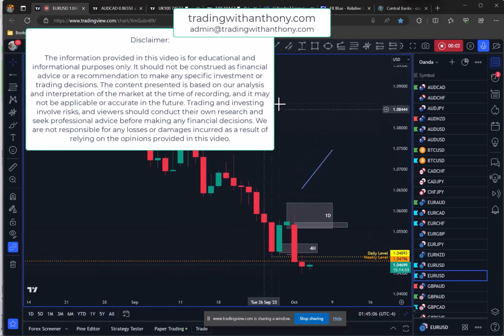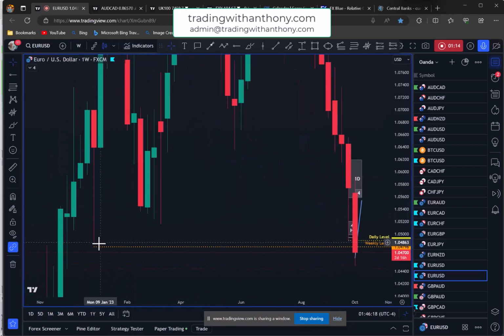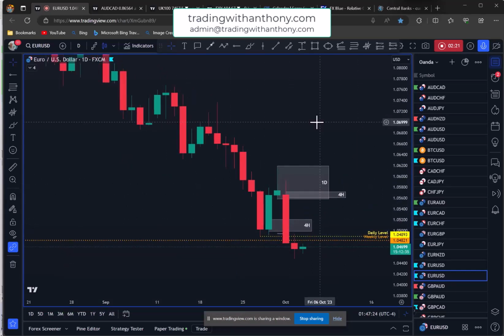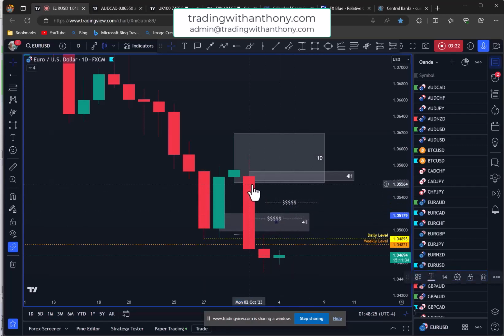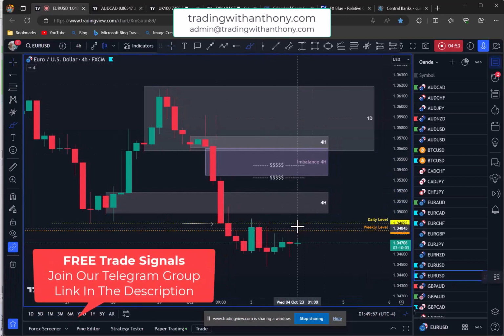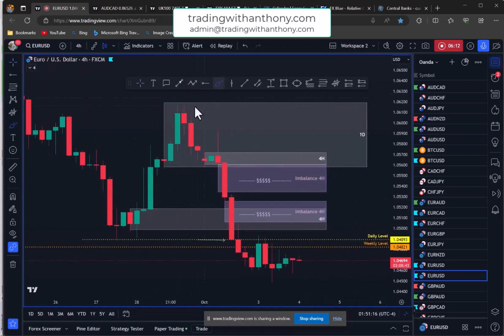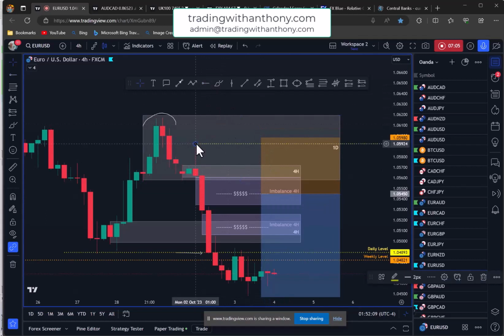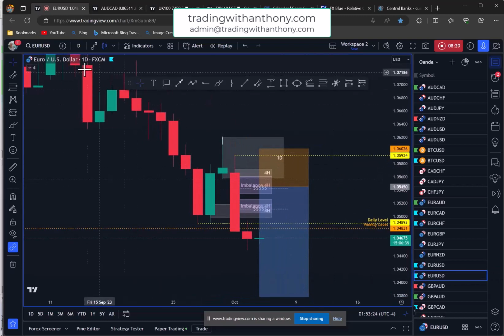EURUSD Technical Analysis and Trade Idea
In this comprehensive video analysis, we delve deep into the dynamics of the EURUSD currency pair. It is evident that this particular currency pair has been subjected to significant downward pressure in recent times, causing it to descend towards a pivotal weekly support level. The chart conspicuously portrays an overextended price movement, raising the possibility of an impending retracement.

Our discussion encompasses critical facets of technical analysis, encompassing the examination of prevailing trends, meticulous scrutiny of price action, assessment of market structure, and an exploration of various other pivotal elements intrinsic to technical analysis. Throughout the entirety of the video, we meticulously elucidate each concept, ensuring a comprehensive and illuminating educational experience for our audience.

It is imperative that viewers do not interpret it as financial advice or counsel. It is essential to bear in mind that trading inherently carries a heightened level of risk, and prudent risk management should always be paramount in your trading endeavors.

🚀 Take your Trading to the Next Level - Join VIP:
For:
Recommended Fx Brokers offering 1:500 leverage:
Join Coinjar for seamless Crypoto transactions and earn 500 points using our referral